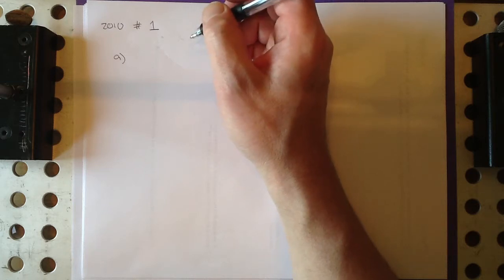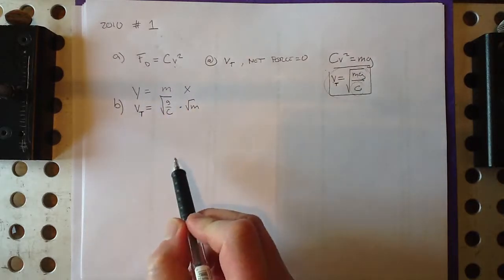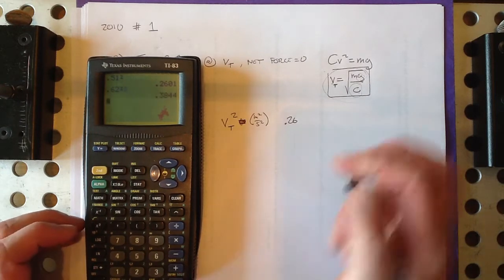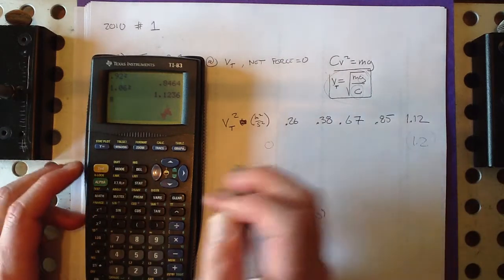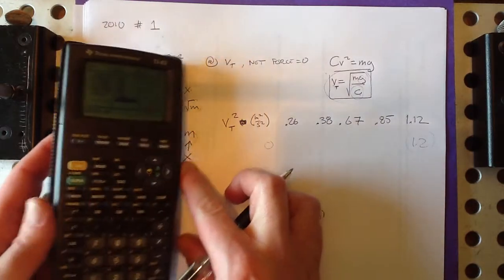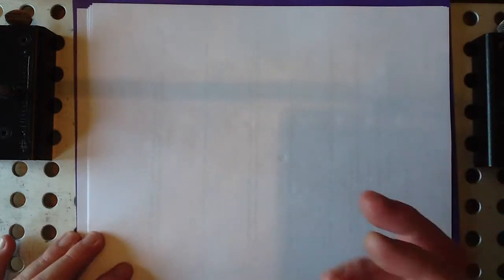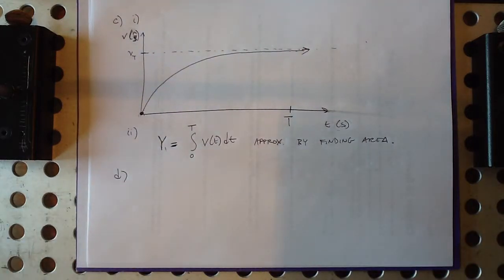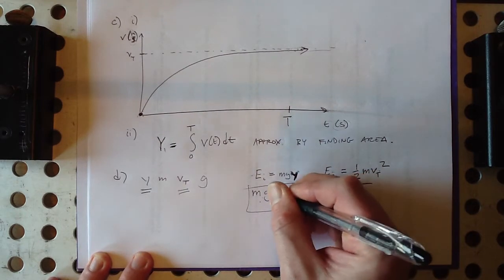PhysicsC2010#1.MOV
Physics